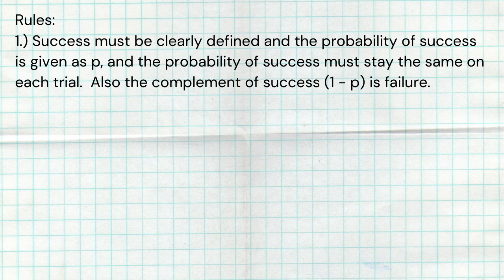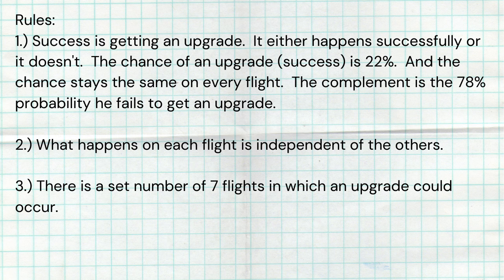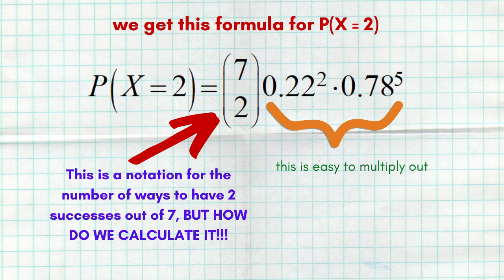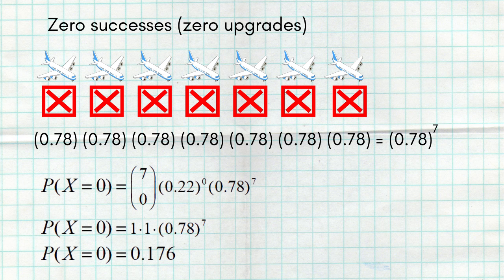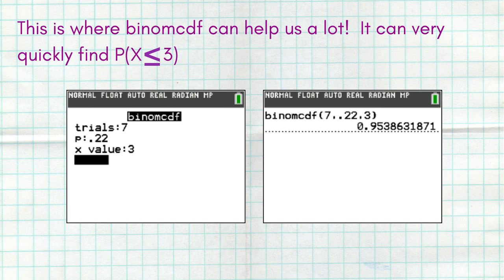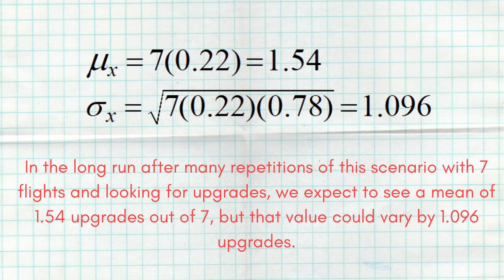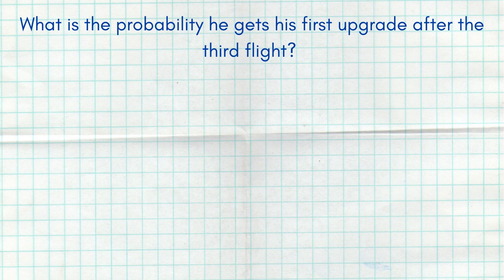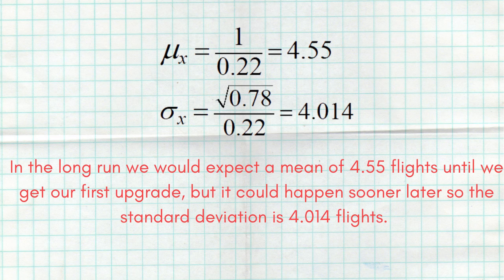AP Statistics Unit 4 Summary Review Part 3 Binomial and Geometric Distributions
This video is Part 3 in a series of 3 videos that completely summarize Unit 4 of AP Statistics.  This video covers the binomial and geometric models.  What they look like, what they are, and how to solve problems with them.